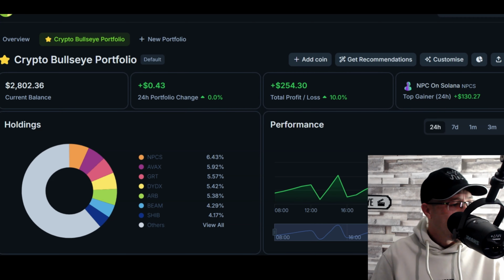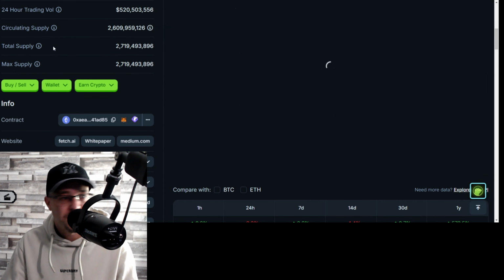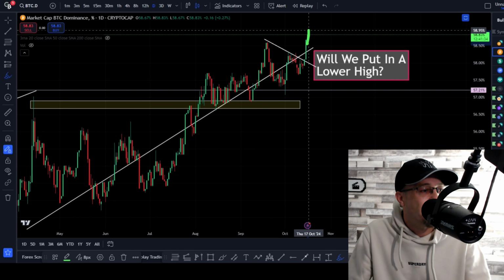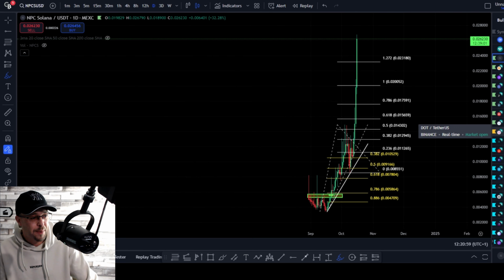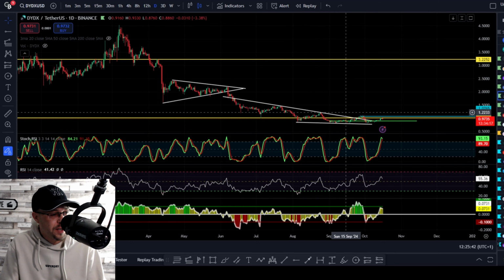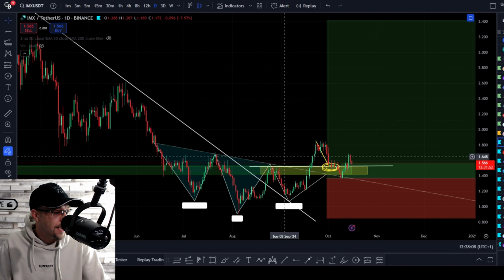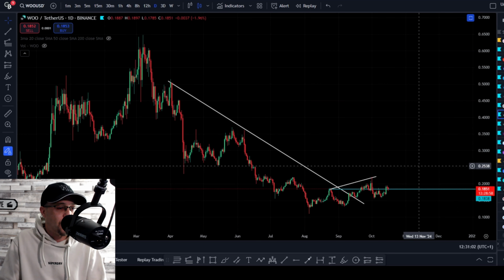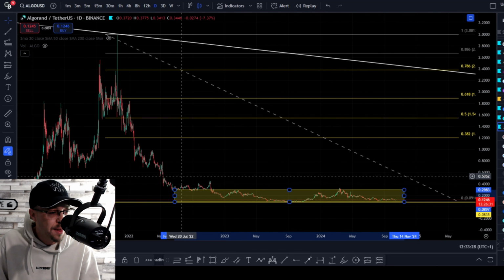Just SOLD My Crypto Portfolio: Huge Warning Sign For UK Customers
I've just sold everything in my MEXC portfolio. We've had a warning, MEXC not available for UK customers. I'm acting now! My full portfolio sold and revamped using an exchange which is available to UK customers. This is for my own peace of mind. I do not give financial advice and I am not connected with any exchange.